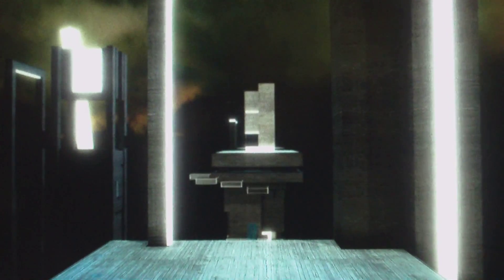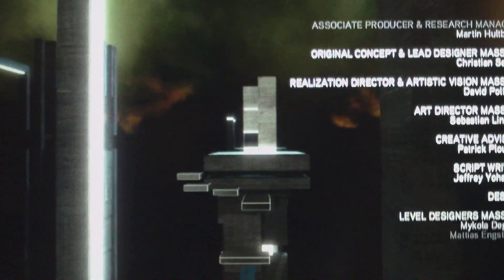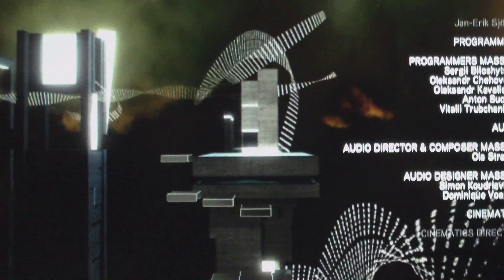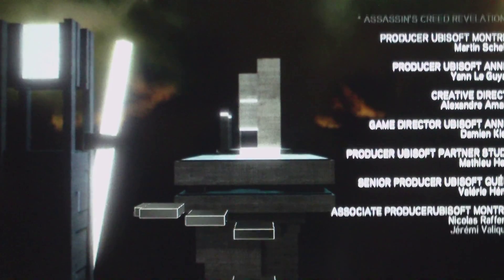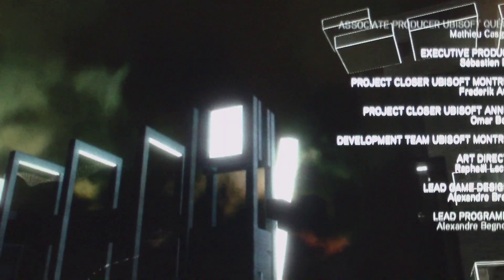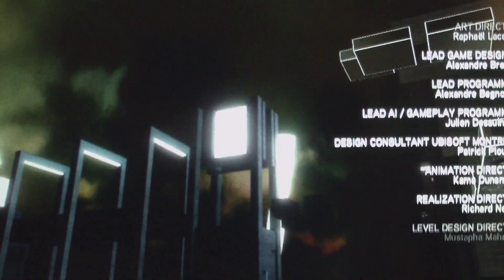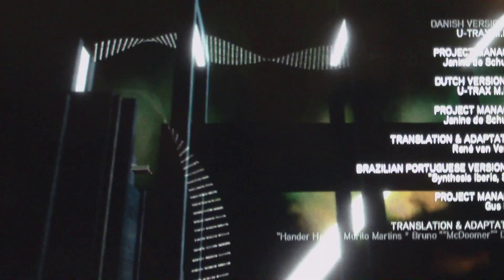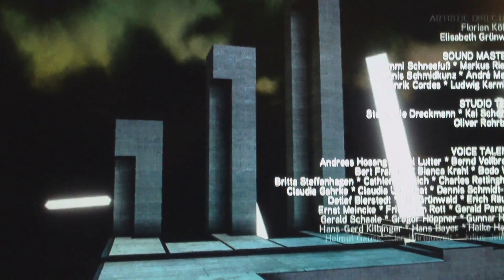The Lost Archive FINALE/REVIEW-Secret Ending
Here is my Let's Play of the DLC for Assassin's Creed Revelations where you follow Clay Kaczmarek, who is also known as Subject 16, as he goes back reliving his life from becoming an Assassin too going to Abstergo. Hope you guys enjoy.